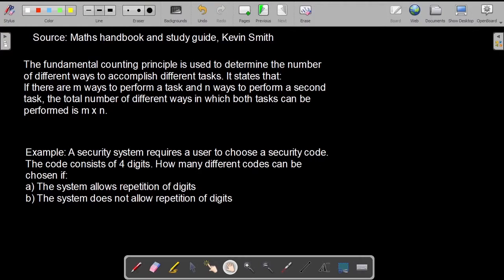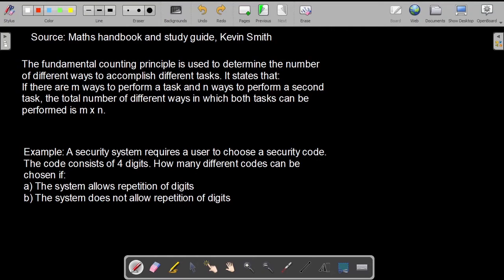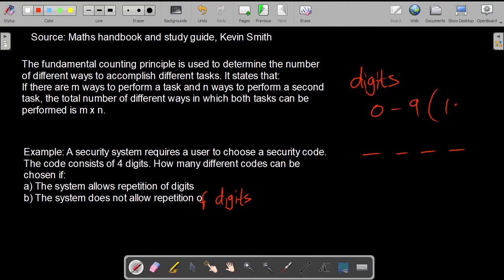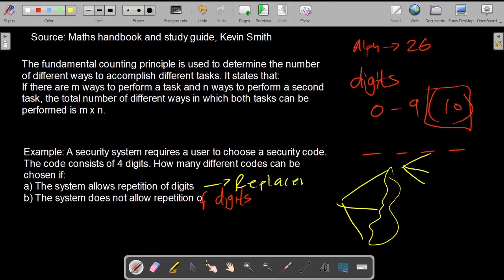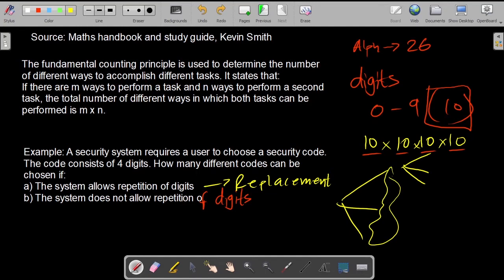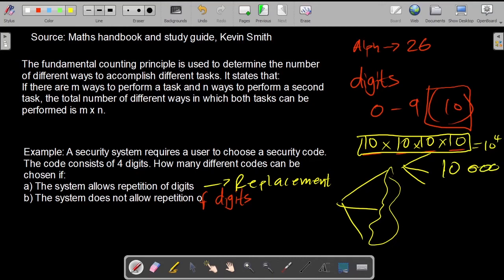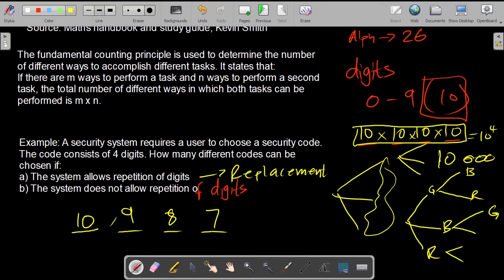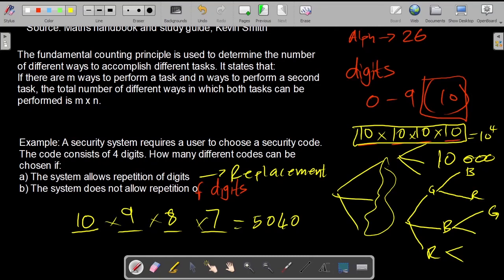Probability: The Fundamental Counting Principle | Grade 12 Mathematics | Khetz Tutorials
An introduction of the fundamental counting principle.